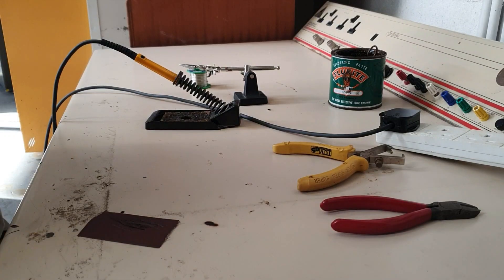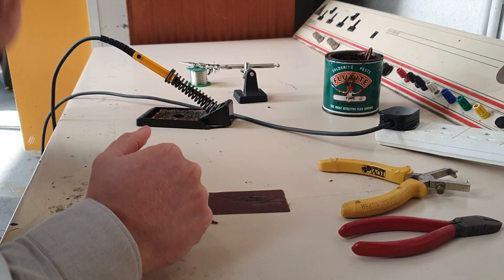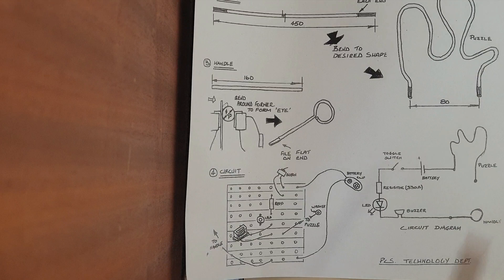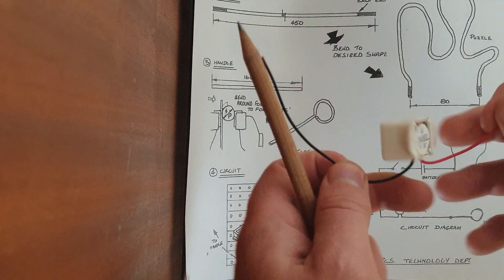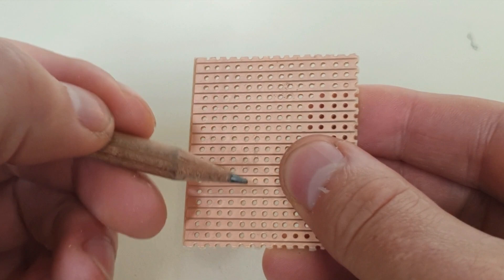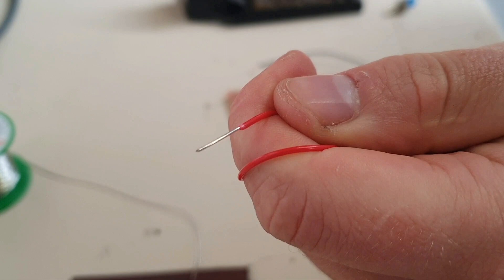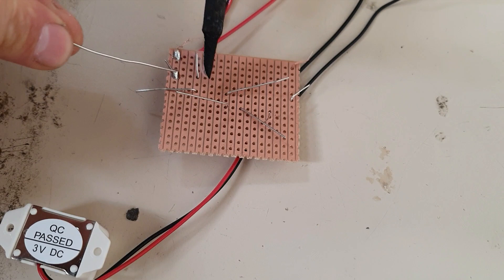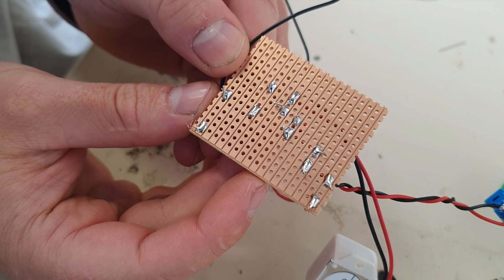Electronic Circuit Soldering - Steady Hand Game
Short video describing the soldering of the steady hand game circuit.

Any video suggestions just drop them in the comments below.